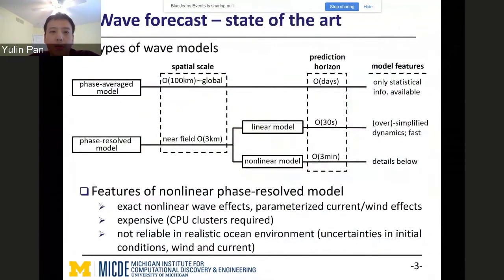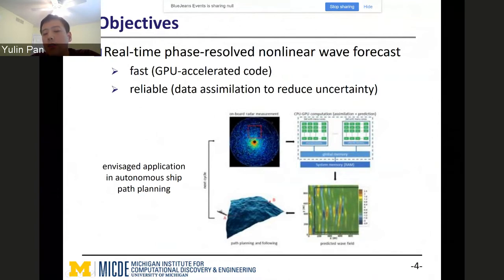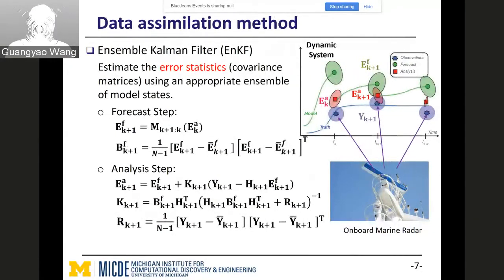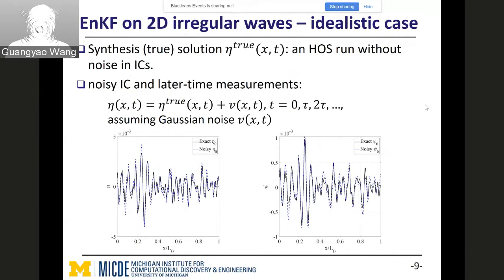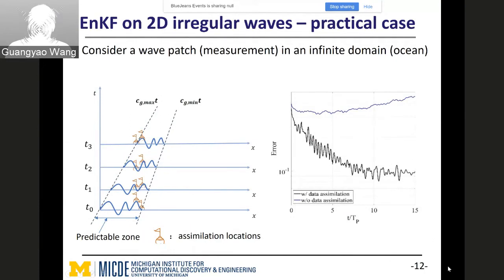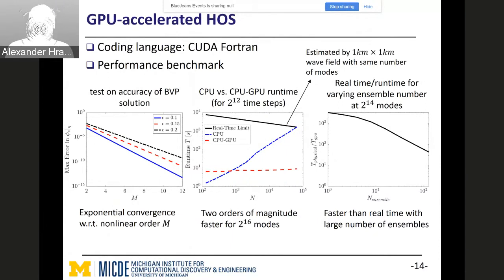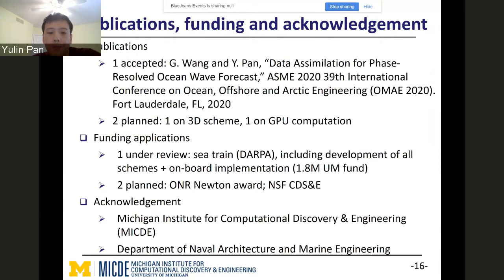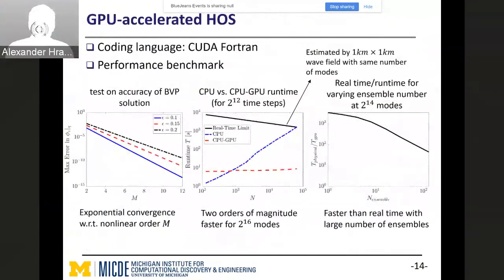Real-Time Phase-Resolved Ocean Wave Forecast with Data Assimilation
Presenters: Yulin Pan, Assistant Professor, Naval Architecture and Marine Engineering

The real-time phase-resolved prediction of ocean waves is crucial for the safety of offshore operations. Watch Prof. Yulin Pan, from Naval Architecture & Engineering, and his team explain a novel GPU-accelerated computational framework, which features the coupling of HOS and an ensemble Kalman filter (EnKF) to reduce the uncertainties in the prediction. The new framework has shown promise in fundamentally improving the real-time prediction capability of ocean waves.

Created by Michigan Institute for Computational Discovery for @UM_MICDE within the Office of Research at the University of Michigan.